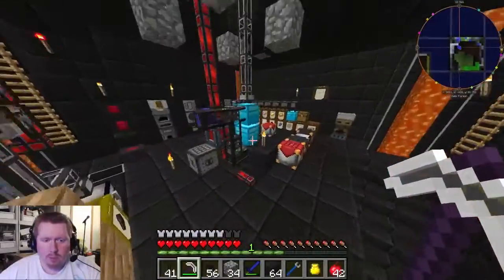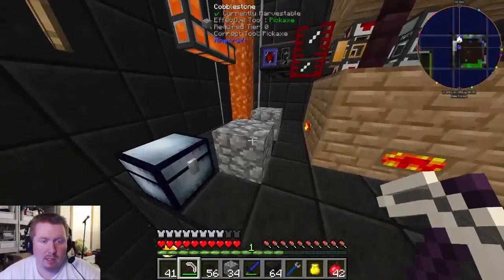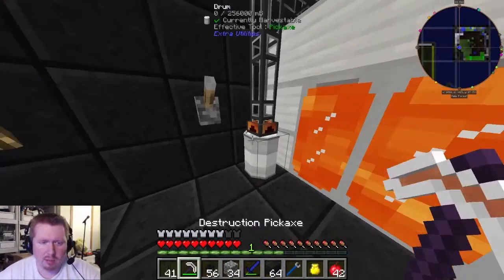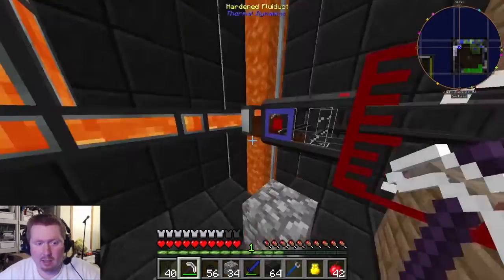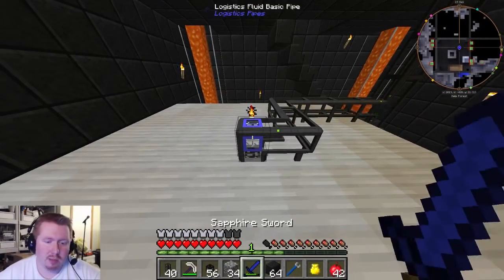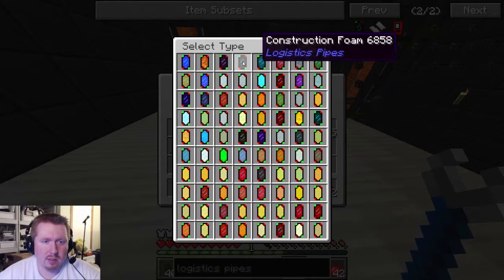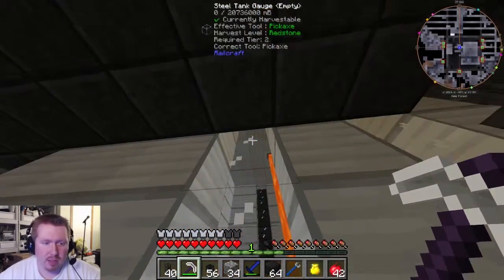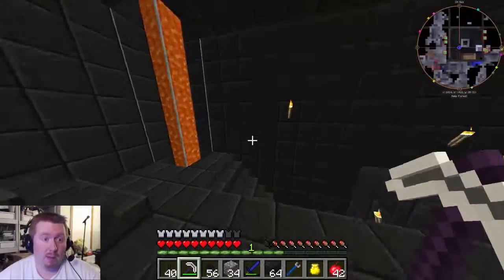Minecraft - Logistics Pipes - Fun with Fluids!